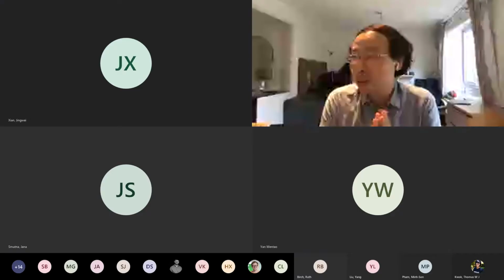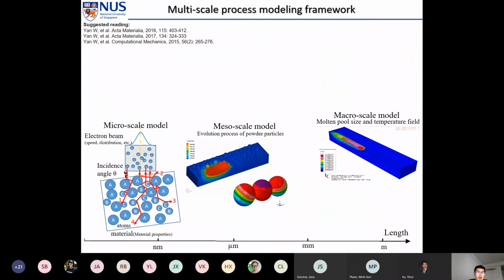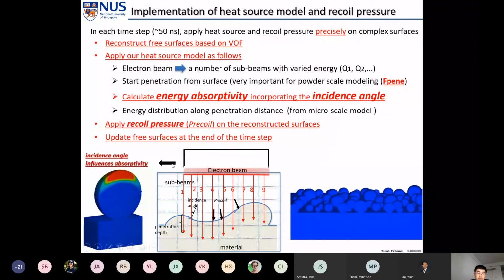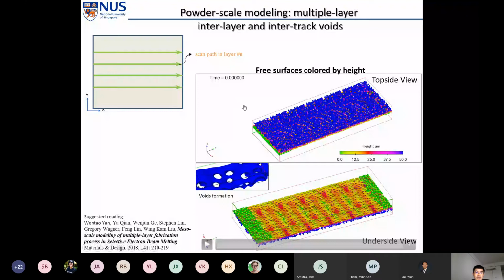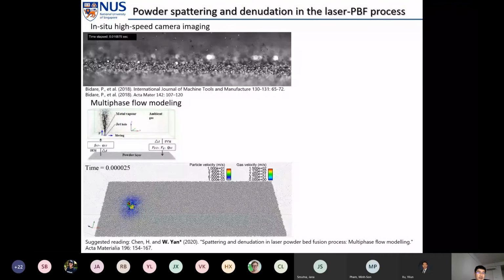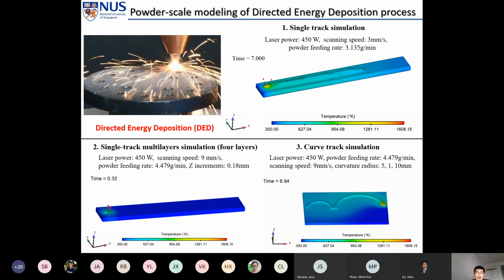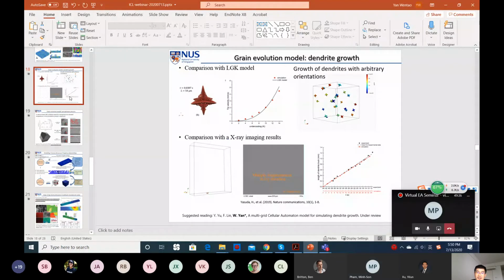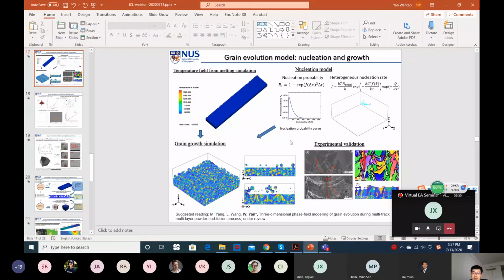Multi-scale Multi-physics Modelling and Data-driven Analysis of Additive Manufacturing - July 2020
Engineering Alloy (Department of Materials, Imperial College London) online seminar 001:  "Multi-scale Multi-physics Modelling and Data-driven Analysis of Additive Manufacturing" given by Dr Wentao Yan from National University of Singapore.